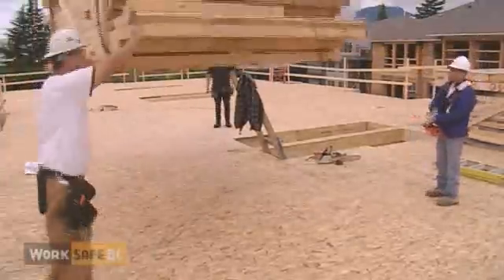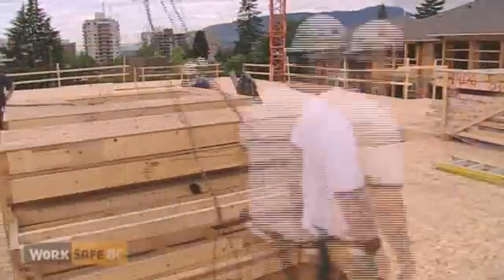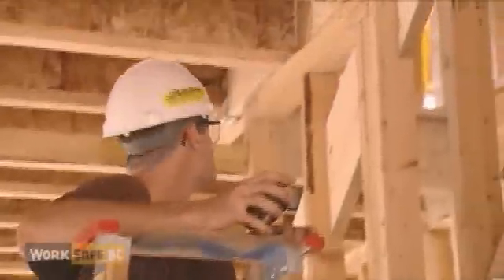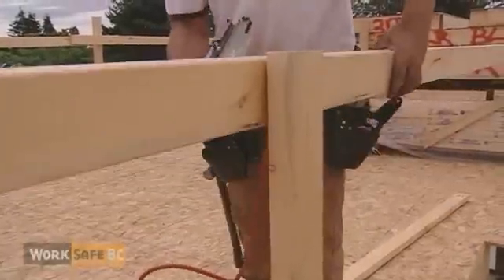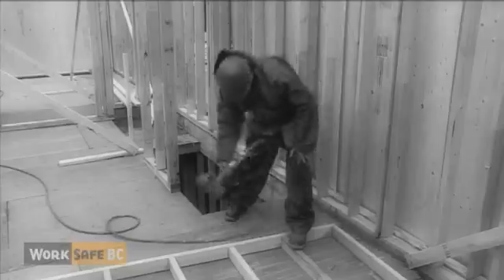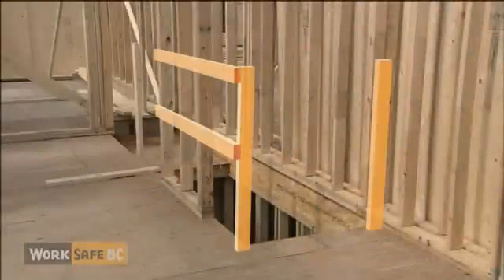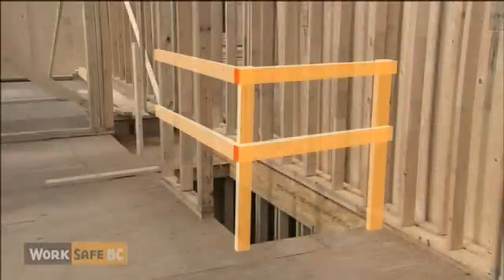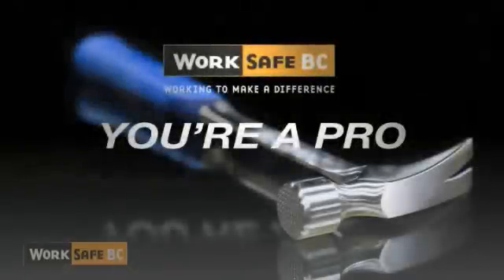You're a Pro: Falls Through Openings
This video series on falls from elevation demonstrates the importance of proper planning, use of guardrails/work platforms, and the right fall protection equipment in residential home construction.